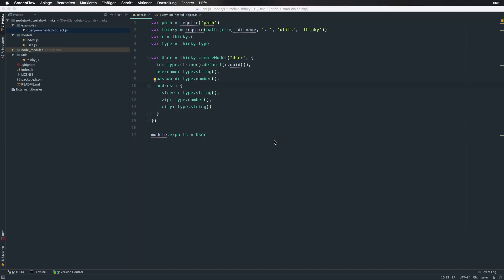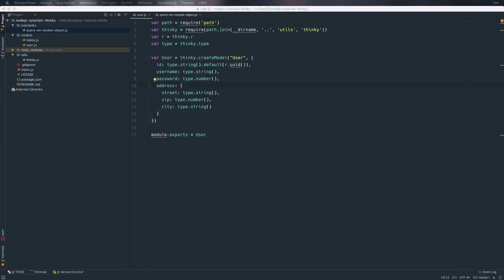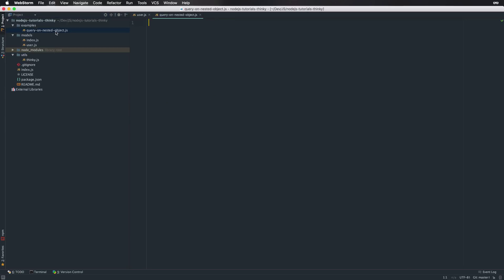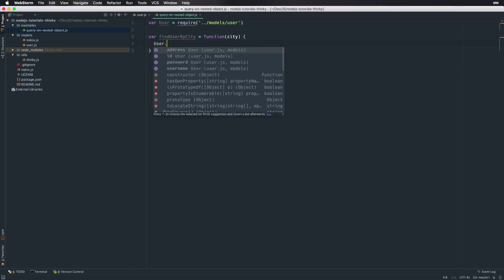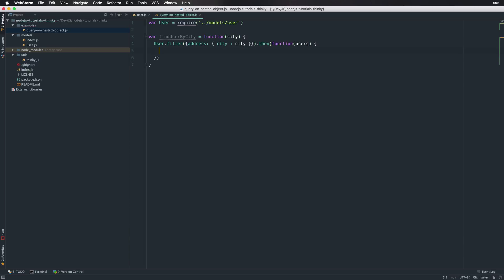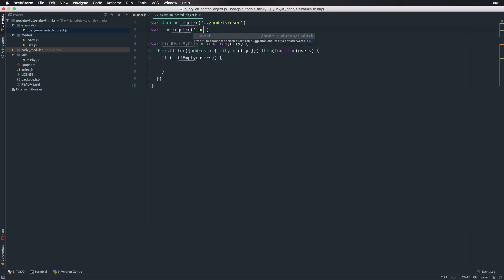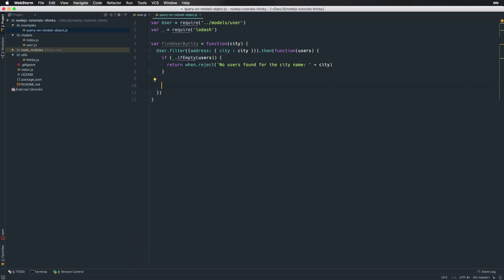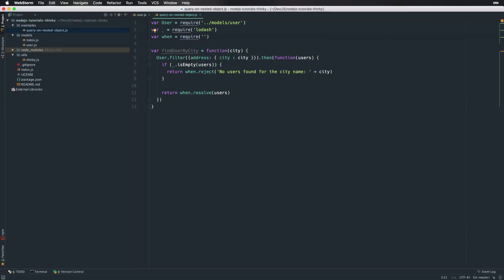Thinky — How to Query Documents by Fields of a Nested Object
You’ll learn how to query documents by one or multiple fields of a nested object in RethinkDB using Thinky ORM.